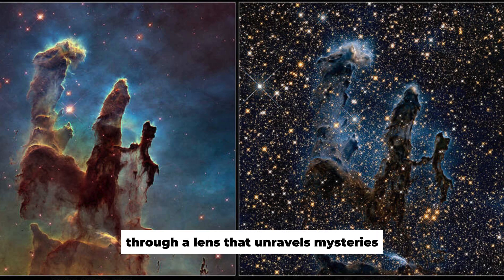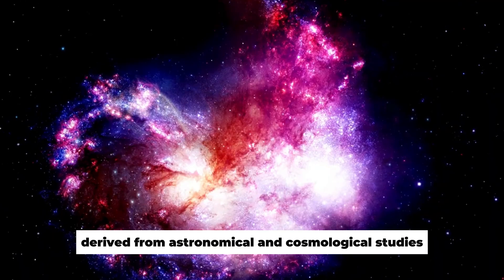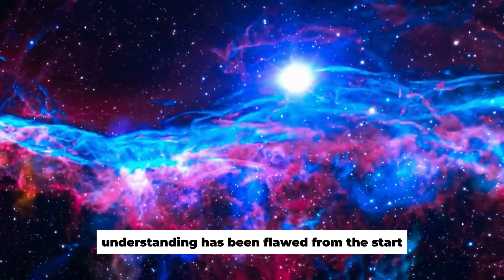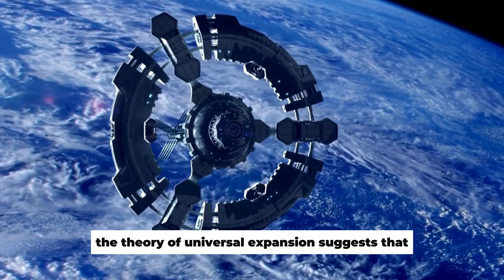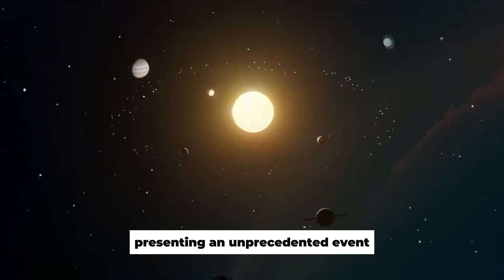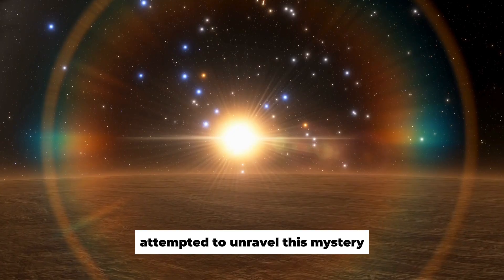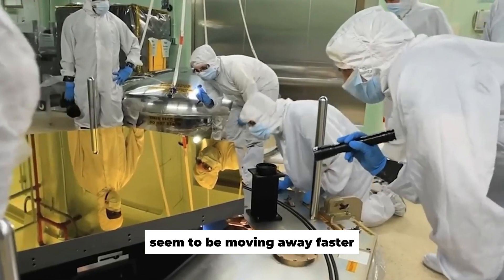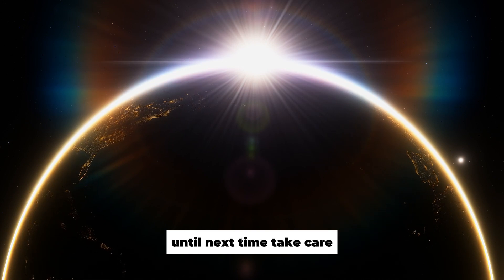James Webb Telescope's Latest Image Cause Panic Among Scientists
The Vast Universe: A New Mystery Unveiled by James Webb Telescope. Our understanding of the universe, from intricate star systems to the enigmatic dark matter and dark energy, has been immensely enriched by years of diligent research and observations, shedding light on the formation and expansion of the cosmos. Yet, a recent astonishing revelation by the James Webb Telescope has plunged the scientific community into a state of bewilderment.

This groundbreaking discovery challenges the established standard model of cosmic evolution and appears to contradict one of the basic principles of physics. Such an unexpected turn in astronomical research underscores the vastness and complexity of the universe, and opens new doors for scientific inquiry and understanding.

Transcript